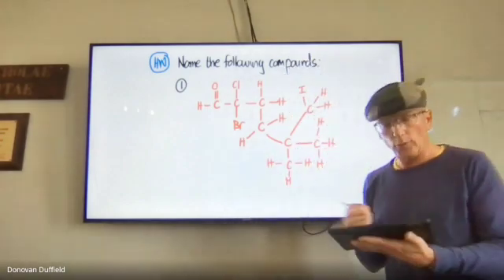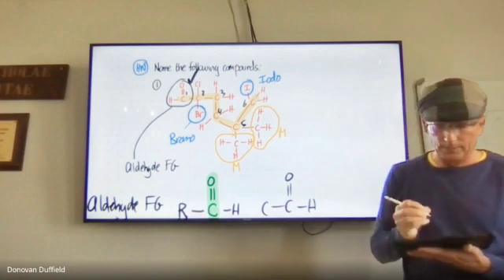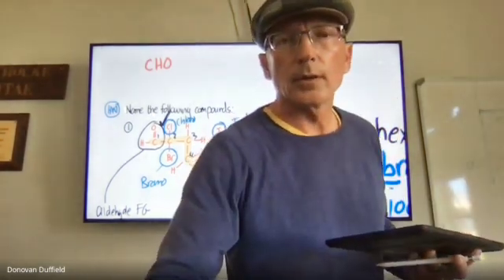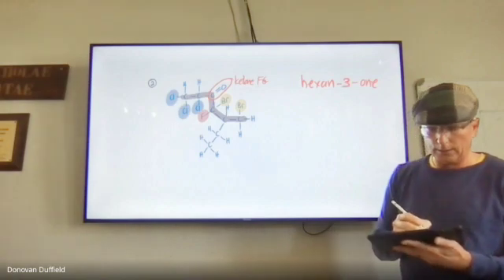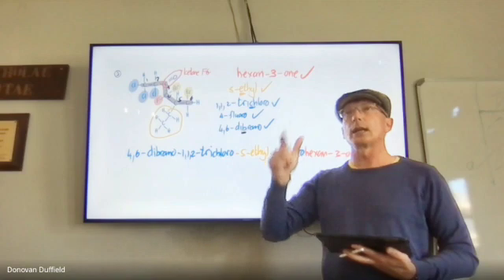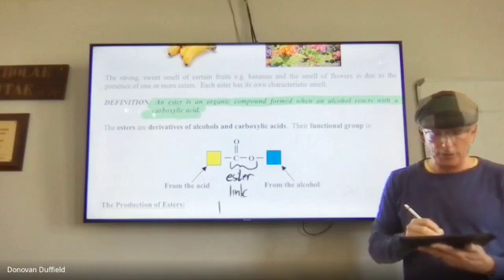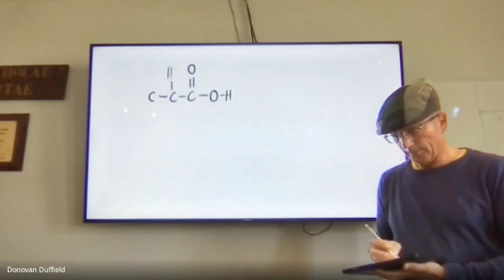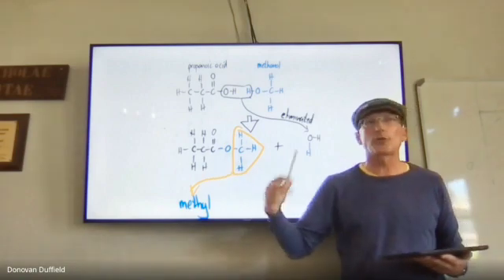Organic Structure & Naming 7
This video lesson covers:
- esters and esterrification